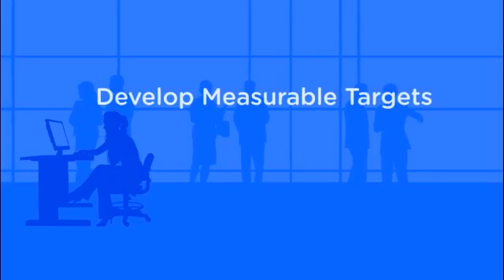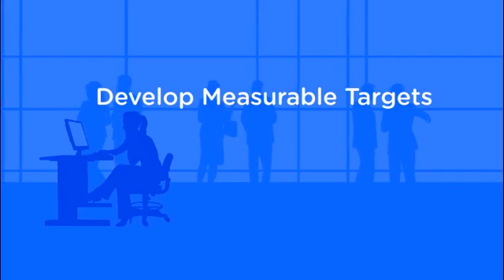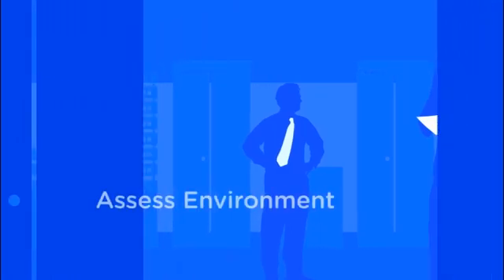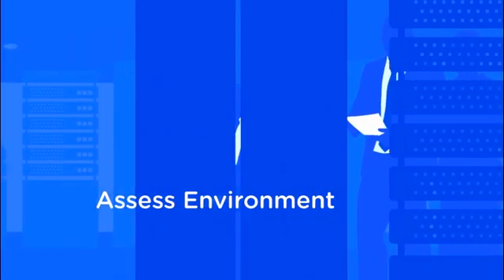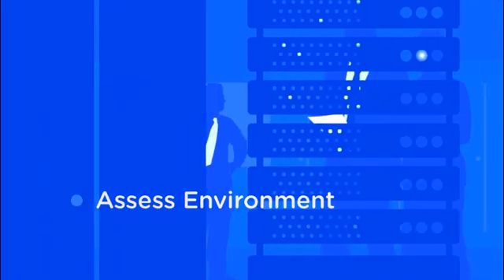Storage Considerations for Desktop Virtualization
This video looks at some best practices you can exercise around storage for your desktop virtualization environment to drive down costs while still ensuring a high quality end user experience.